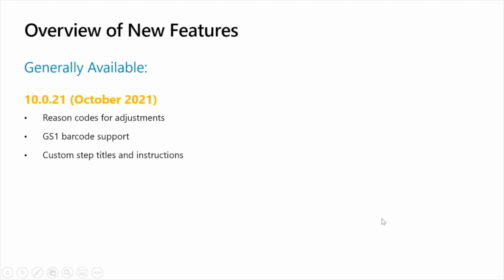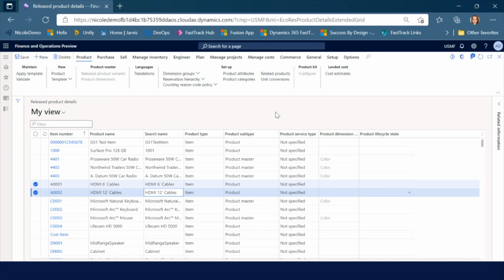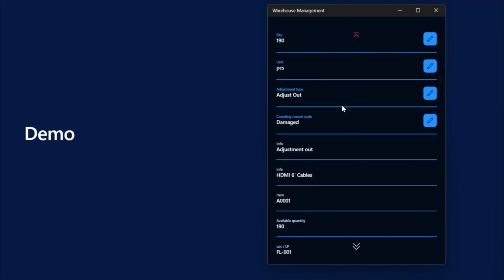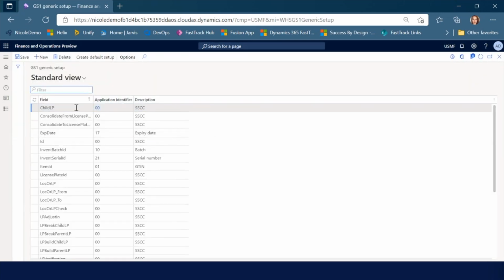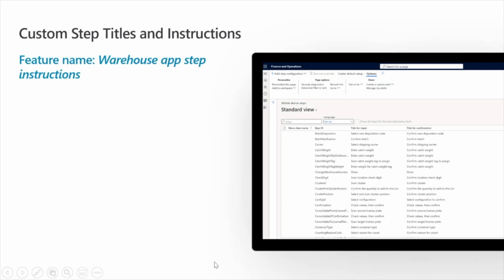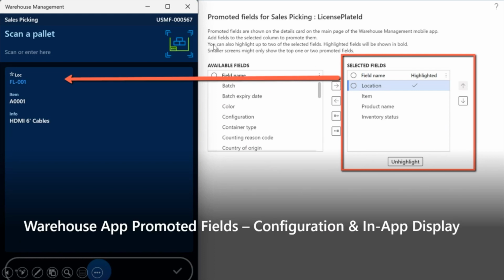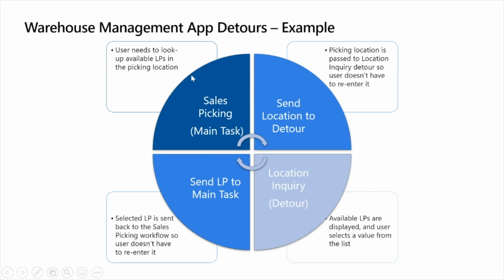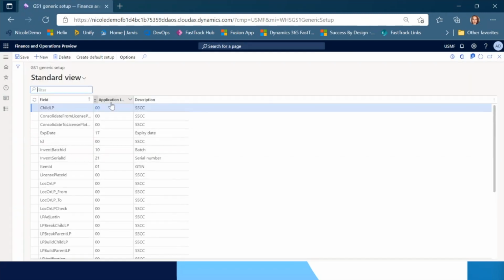What's New in the Warehouse Mobile App Wave 2 2021 - TechTalk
This session will cover several new features that have been released in the Wave 2 2021 timeframe specific to the Warehouse Management mobile app. There will be live demos during the presentation.

Presenters: Nicole Gump, Zach Greenvoss